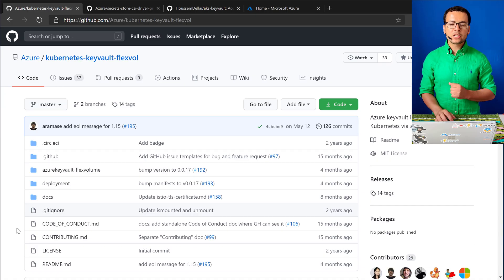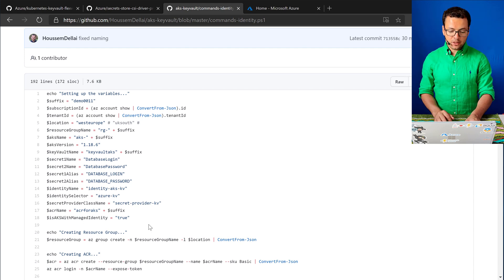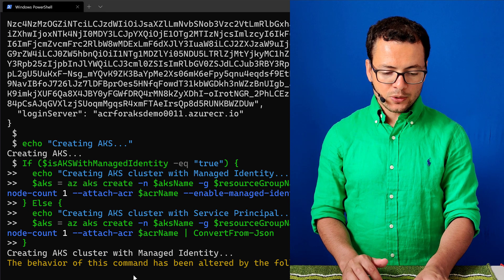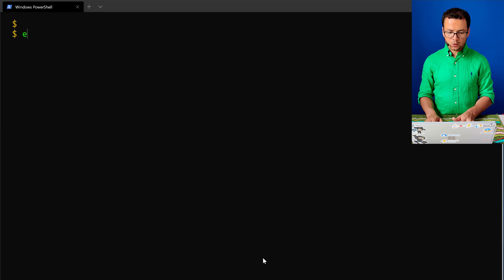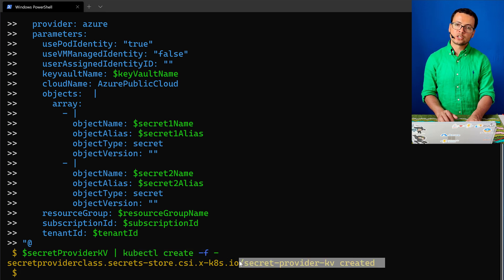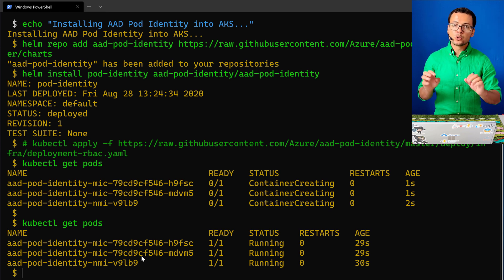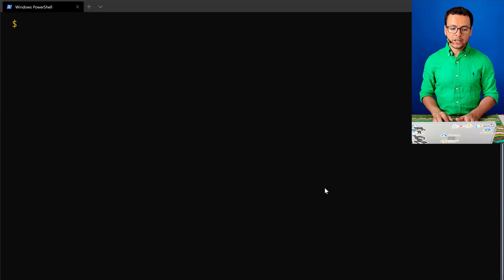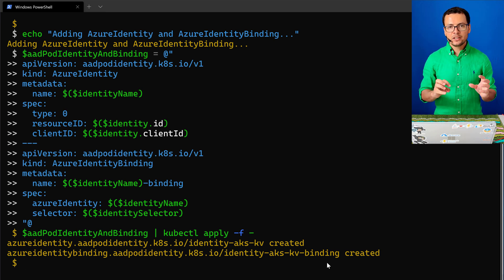Securing AKS Secrets using Key Vault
Learn how to secure sensitive data like passwords in AKS. This demo will help you to securely retrieve your encrypted passwords from Azure Key Vault.